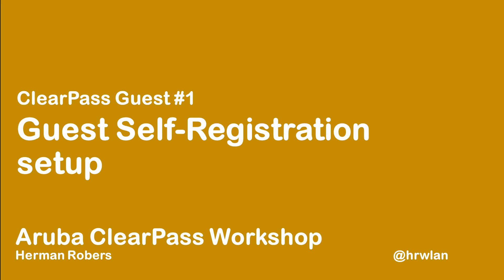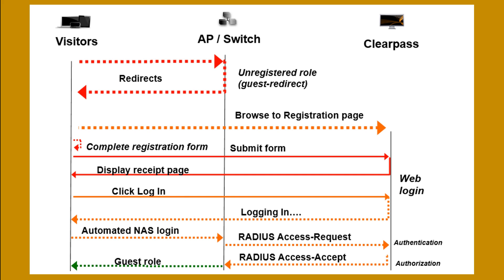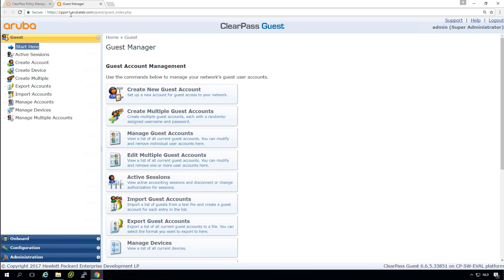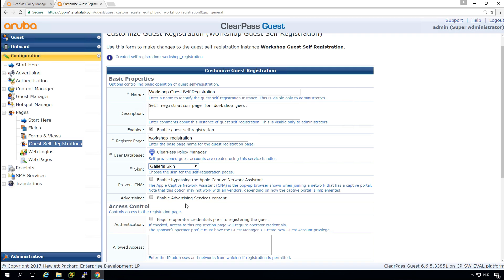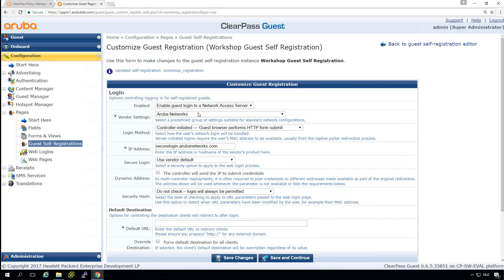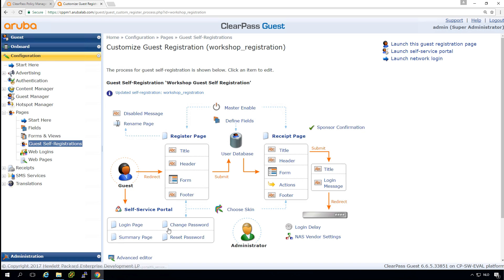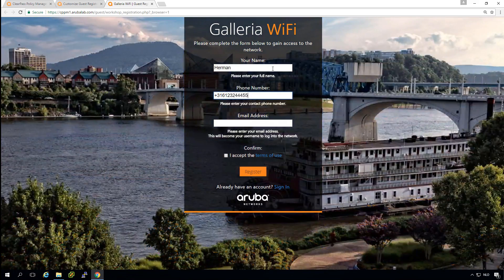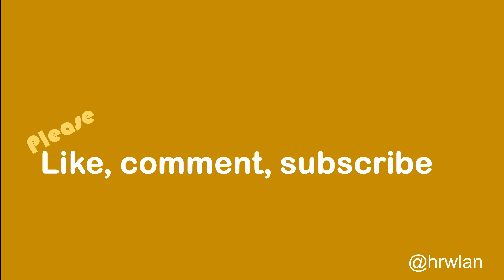HPE Aruba Networking ClearPass Workshop - Guest #1 - Setting up a guest self-registration page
In this video we will configure a guest self-registration page, which is the first step to configuring ClearPass Guest on HPE Aruba Networking Instant Wireless:
1) Self-registration portal page or Web login page
2) Services for Guest and MAC Caching
3) HPE Aruba Networking Instant configuration

Index page for all videos Aruba Networking-ClearPass-Workshop-Video-series/td-p/291597